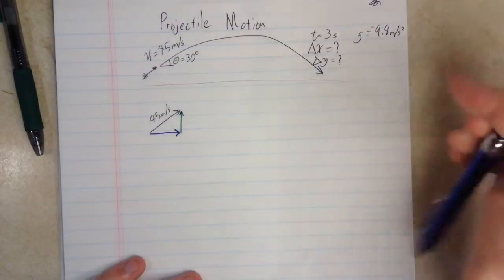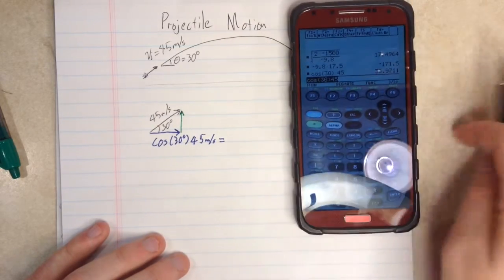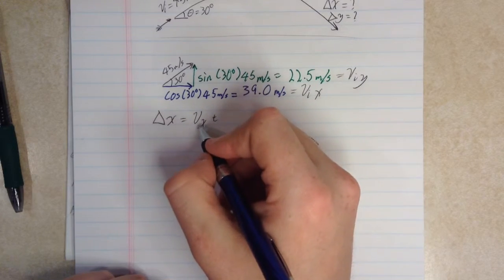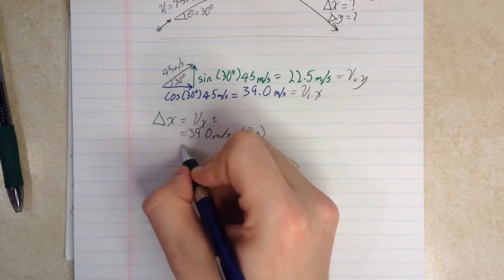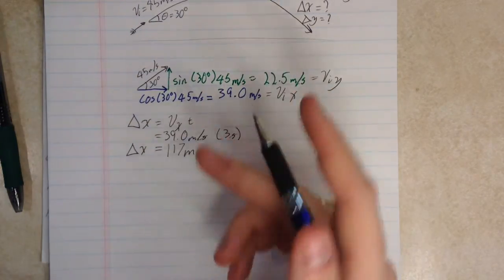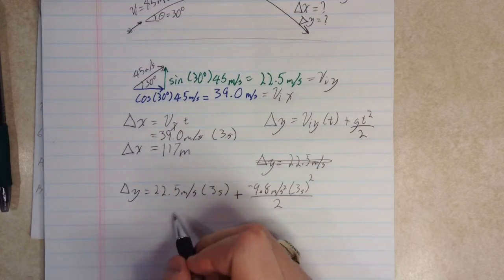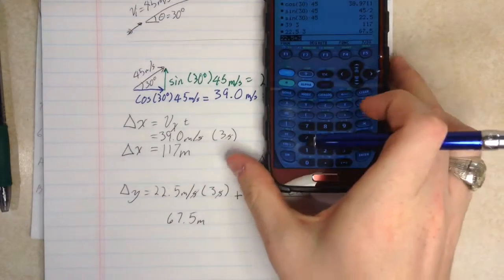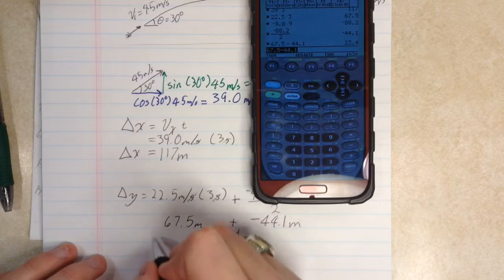How to Solve a Projectile Motion Problem 2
In this video we'll look at how to solve a projectile motion problem where the projectile has some velocity in both the horizontal and vertical directions.